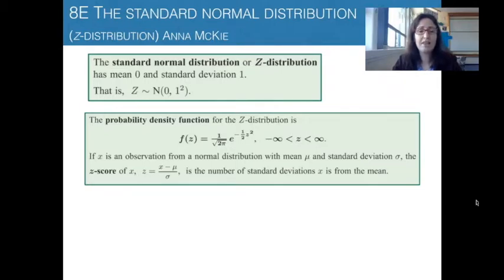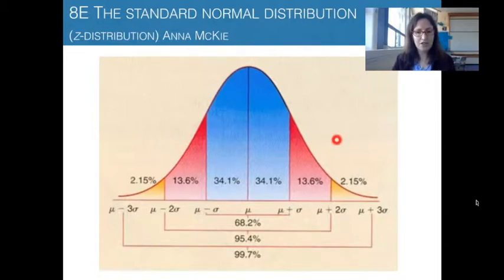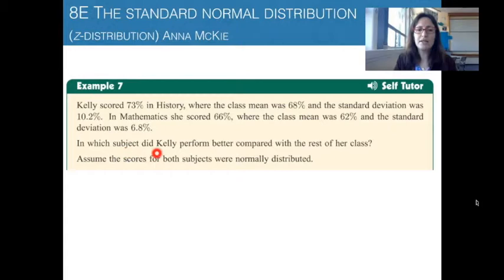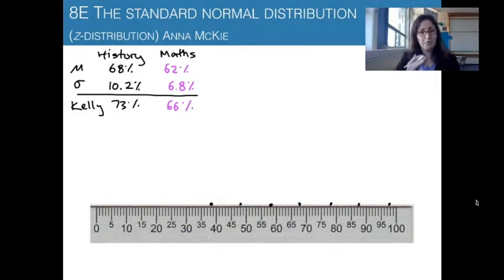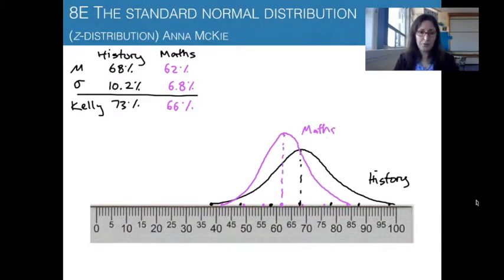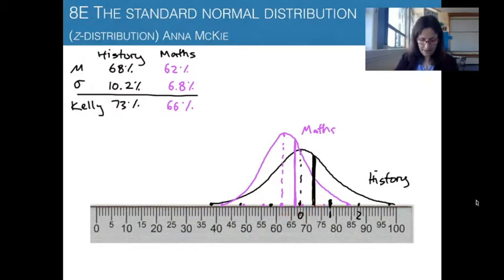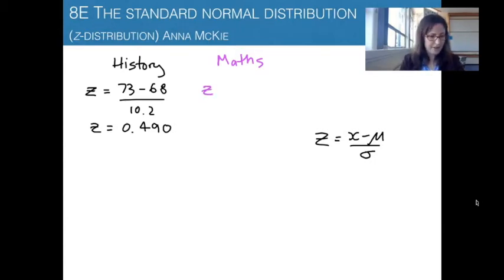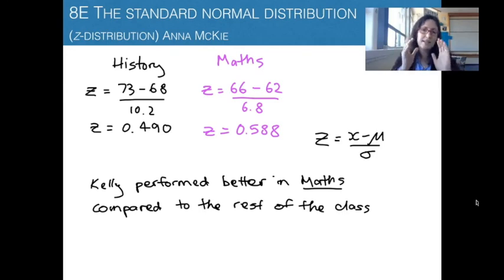8E The Standard Normal Distribution